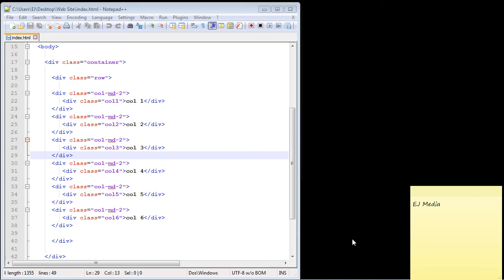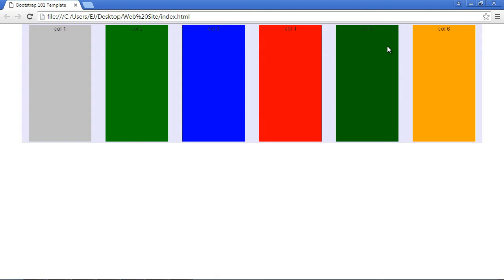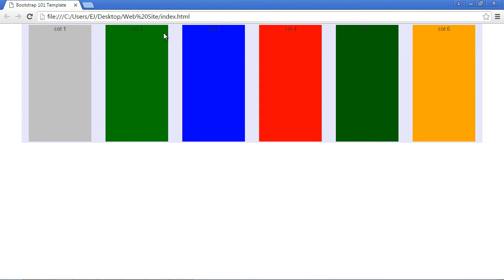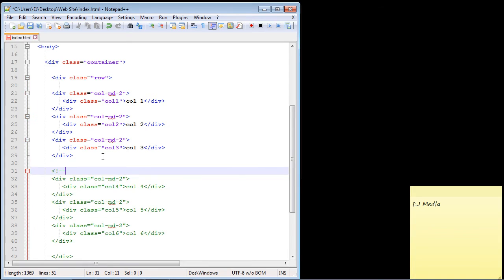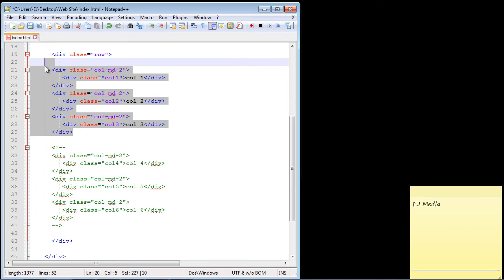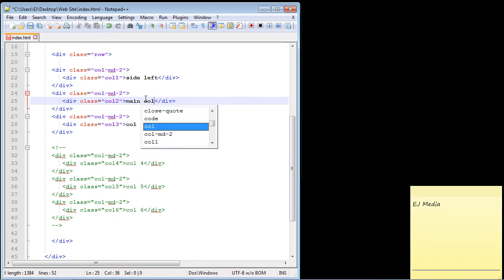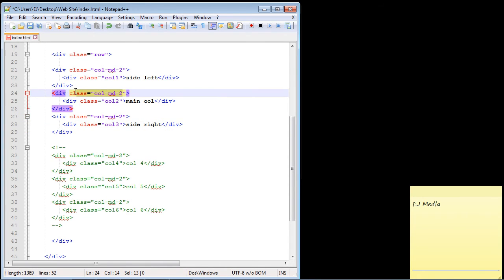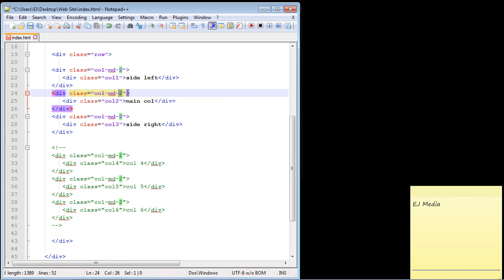Bootstrap Tutorial for Beginners - 05 - The Grid Layout Part 3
Grid layout in bootstrap.